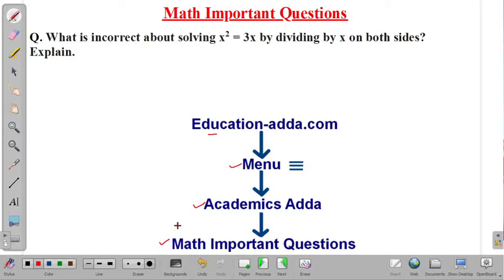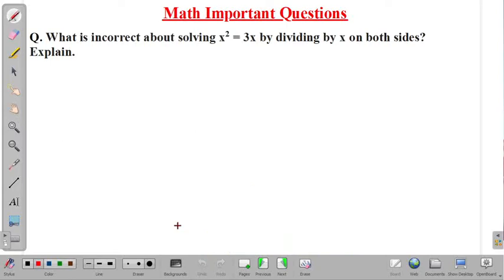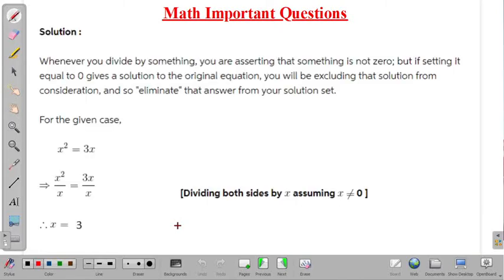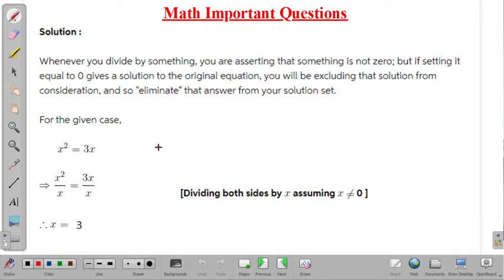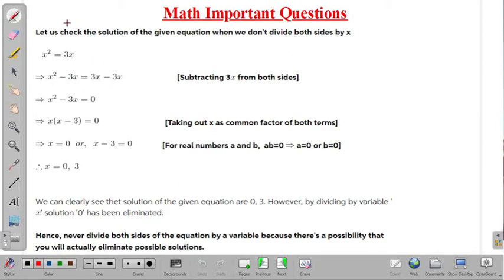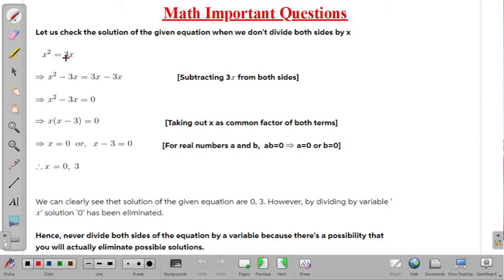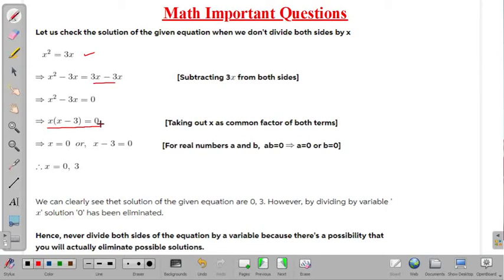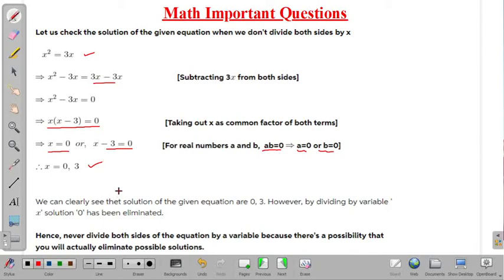What is incorrect about solving an equation by dividing by x on both sides? Explain.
Math Important Questions : Why both sides of an equation shall never be divided by variable

Q, What is incorrect about solving x^2 = 3x by dividing by x on both sides? Explain.

sat math,
sat prep,
sat tips,
sat algebra,
sat exam,
sat functions,
sat full math review,
sat guide,
sat help,
sat heart of algebra,
sat inequalities,
sat lessons,
sat optional,
sat online,
sat overview,
sat practice,
sat questions,
sat quadratics,
sat questions 2020,
sat review,
sat study,
sat subject test,
sat test,
sat update,
sat explained,
sat 1600 tips,
sat 2020,
sat 2020 math practice,
sat 2021,
sat 900,
gre preparation,
gre math,
gre prep,
gre test,
gre quantitative reasoning,
gre algebra,
gre arithmetic,
gre books,
gre book list,
gre course,
gre crash course,
gre calculator,
gre details,
gre day of test,
gre exam,
gre explained,
gre exam pattern 2020,
gre format,
gre functions,
gre fractions,
gre geometry,
gre guide,
gre help,
gre hacks,
gre home,
gre hard math questions,
gre inequalities,
gre introduction,
gre lessons,
gre last minute tips,
gre lectures,
gre learners,
gre overview,
gre probability,
gre practice questions,
gre quantitative,
gre quant,
gre questions,
gre quant walkthrough,
gre review,
gre reading,
gre ratios,
gre study,
gre score,
gre strategies,
gre syllabus,
gre tips,
gre usa,
gre updates,
gre vs gmat,
gre exponents,
gre experience,
gre example questions,
gre youtube,
gre 2020,
gre 2020 prep,
gre 2021,